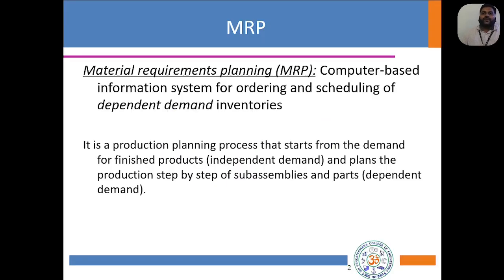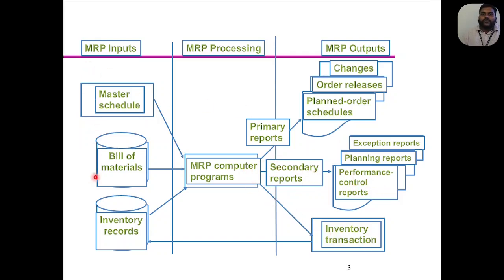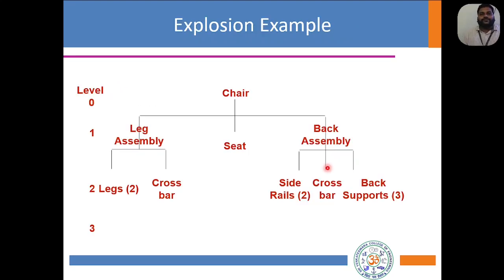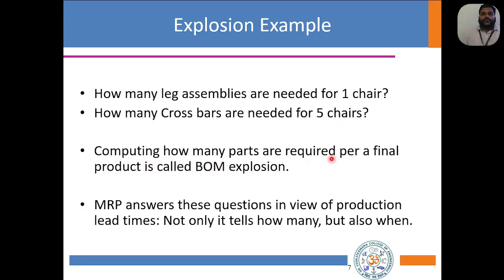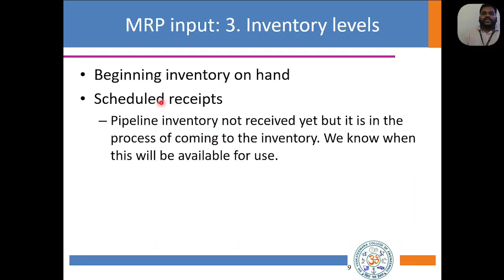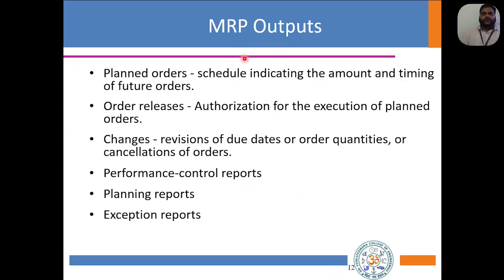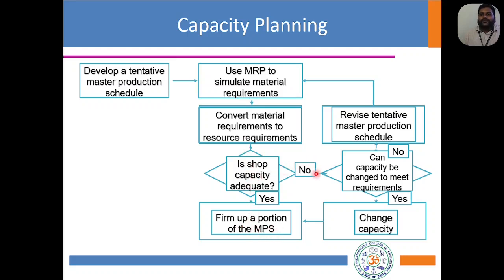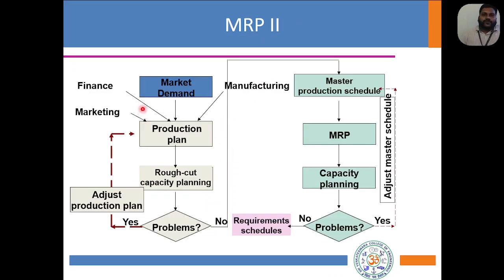ME22044_U2_4 MRP